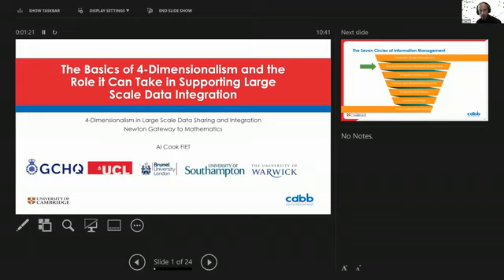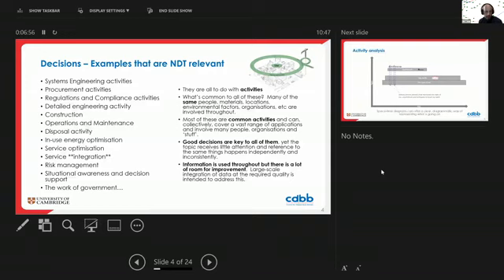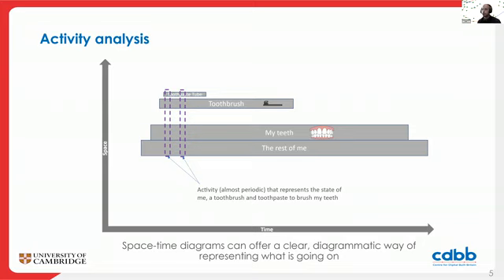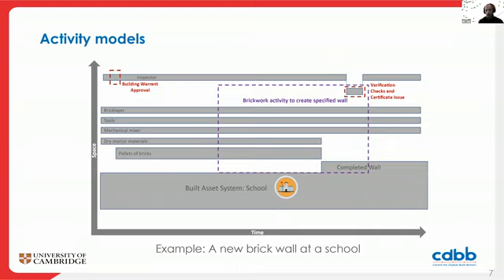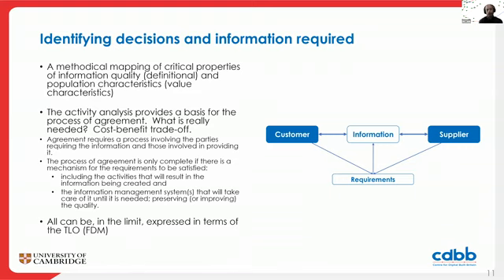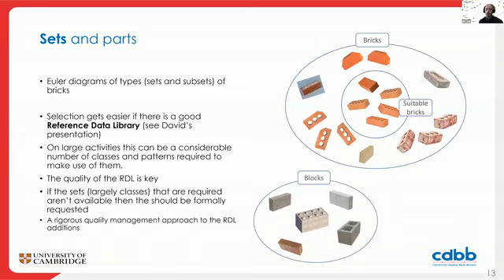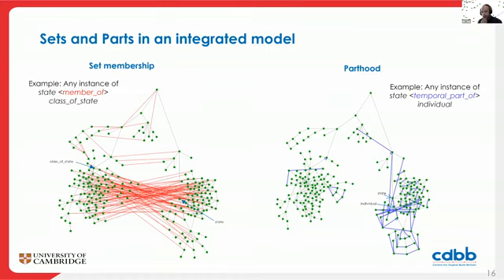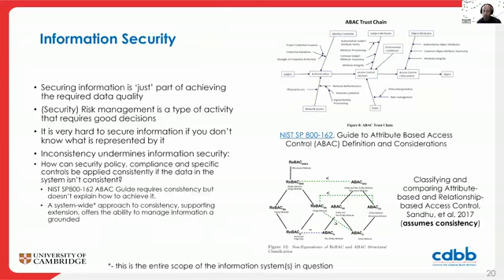Mr. Alastair Cook | 4-Dimensional Process Modelling for Information Requirements (Q&A to follow)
Title: 4-Dimensional Process Modelling for Information Requirements (Q&A to follow)
Speaker: Mr Alastair Cook (Critical Insight Security Ltd)
Date: 22nd Apr 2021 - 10:40 to 11:20

🗓️ Event: (TGMW80) 4-Dimensionalism in Large Scale Data Sharing and Integration